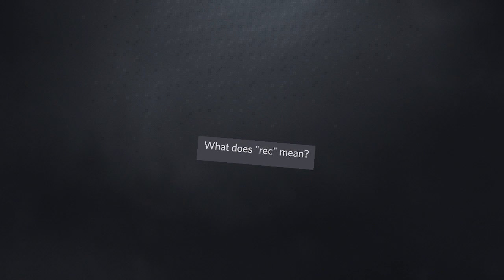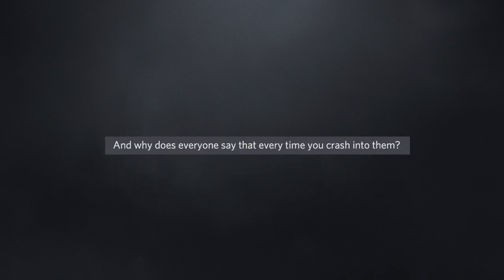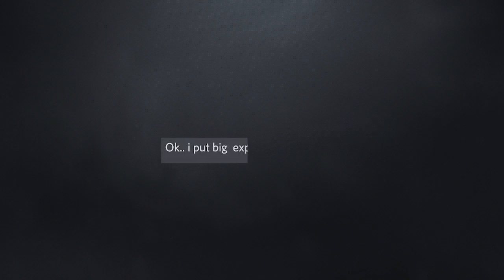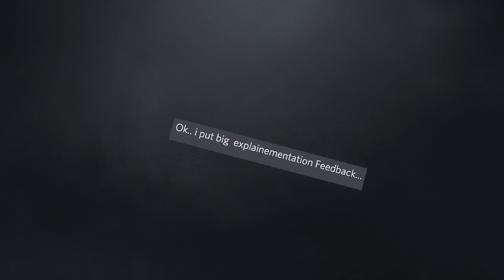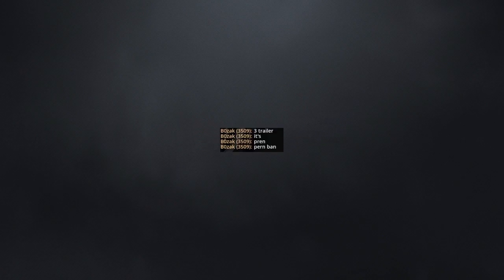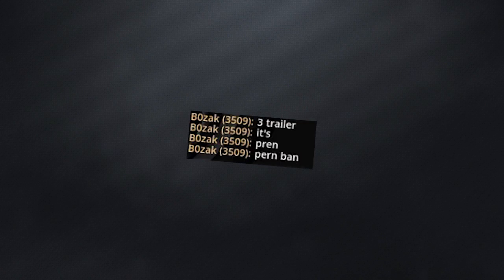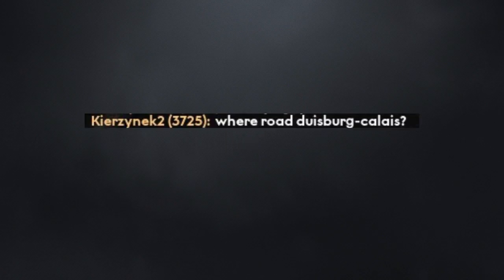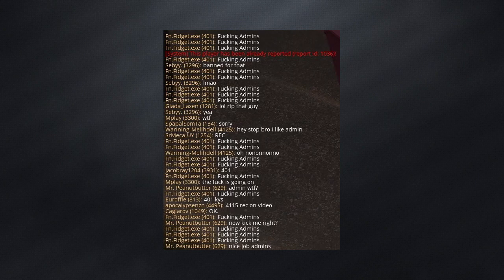200 IQ TruckersMP Chat Moments - #21